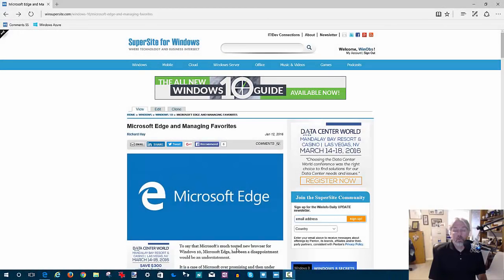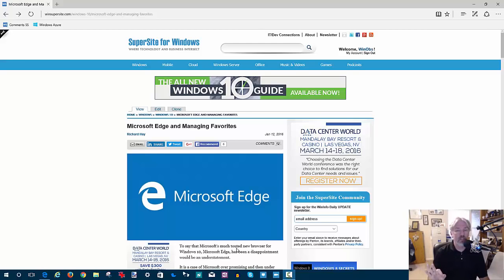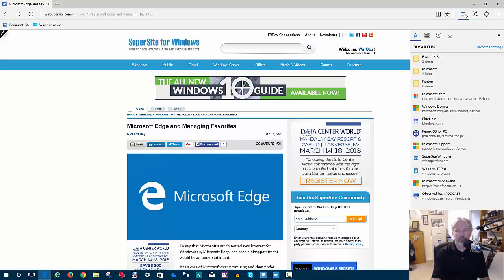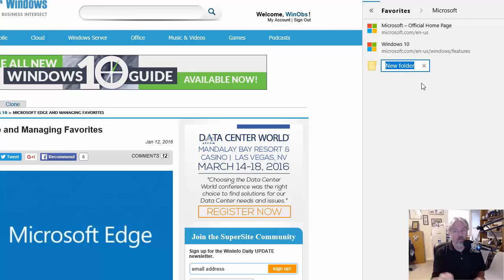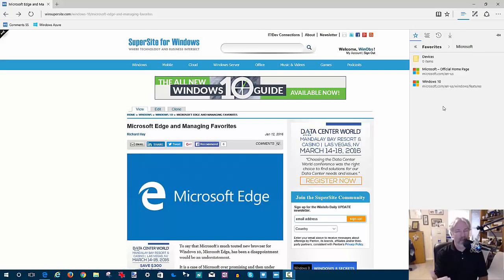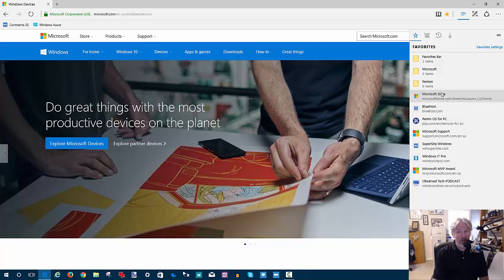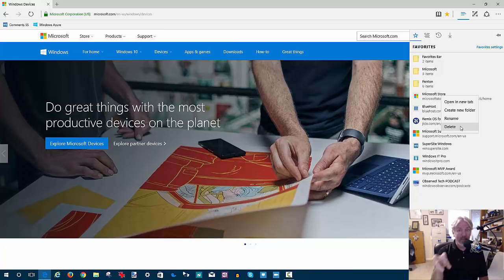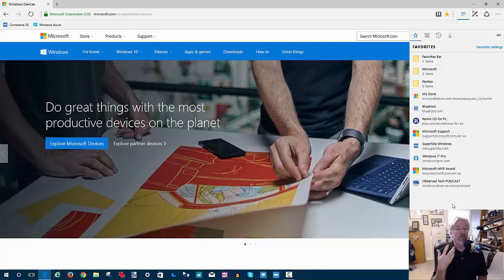Managing Microsoft Edge Favorites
Windows 10 - Add, Edit, Delete and Show Favorites in Microsoft Edge Microsoft Edge, Add Favorites, Edit Favorites, Delete Favorites, Show Favorites, Favorites .

In Windows 10, the new browser, Microsoft Edge is a little different than Explorer in many ways. Here's how to manage your Favorites and Favorites Bar in .

This short video will show you some basic favorites management with the Microsoft Edge browser in Windows 10. For more information please check out .

Every web browser in existence has a favorites function, but Edge for Windows 10 Mobile in particular, has some quirks that might confuse some users.